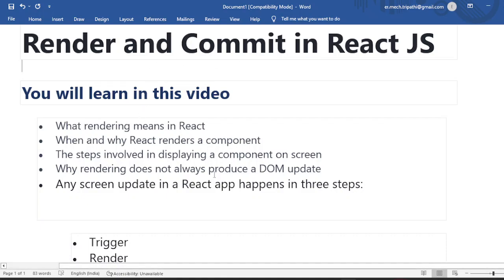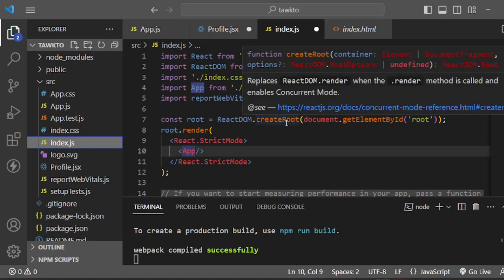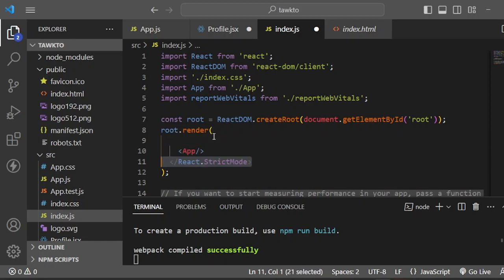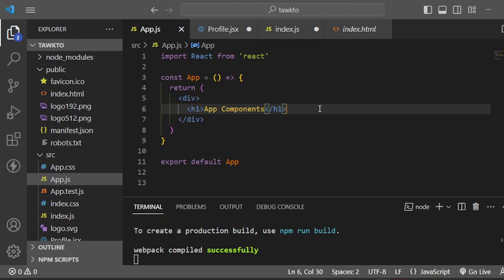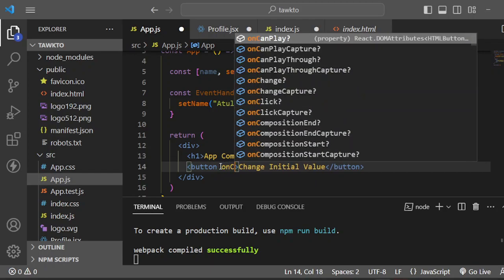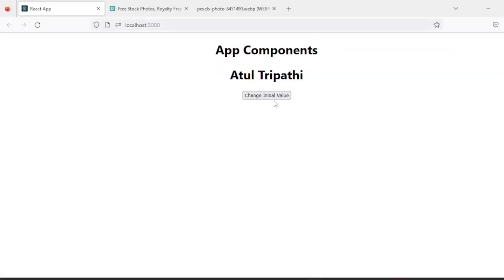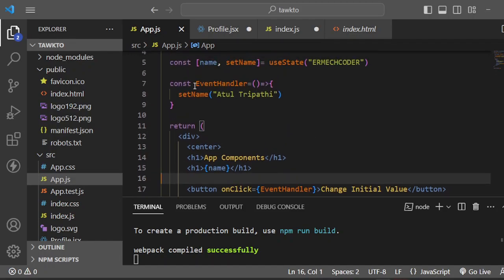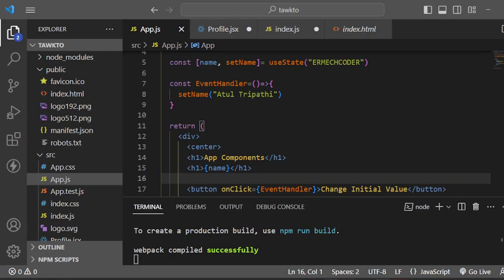Render and Commit In ReactJS Lecture-3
Before your components are displayed on screen, they must be rendered by React. Understanding the steps in this process will help you think about how your code executes and explain its behavior.

You will cover these topic in this video
What rendering means in React
When and why React renders a component
The steps involved in displaying a component on screen
Why rendering does not always produce a DOM update